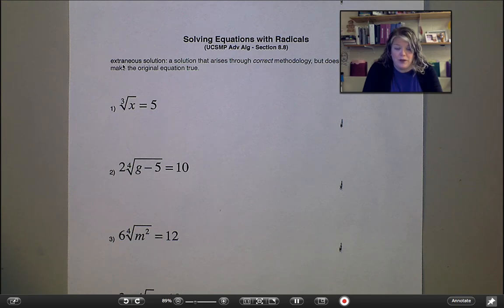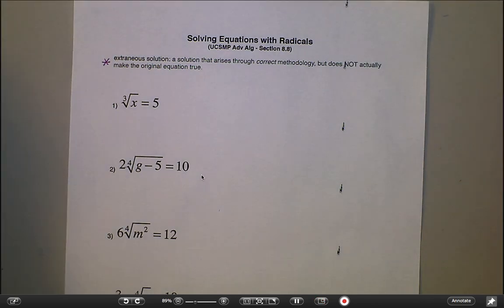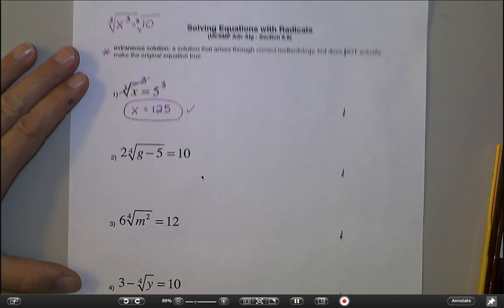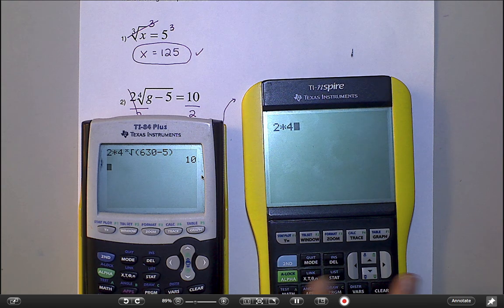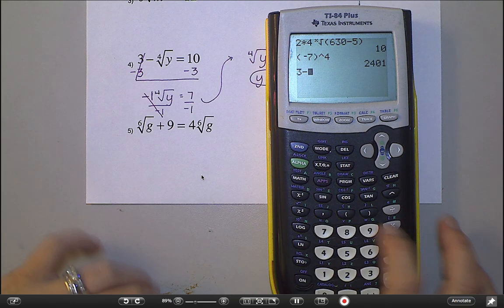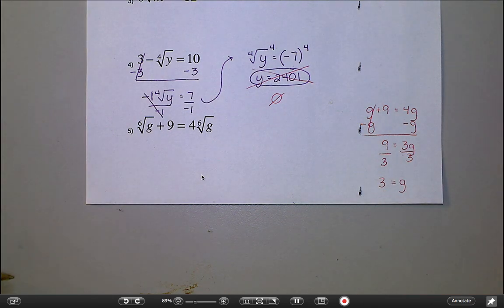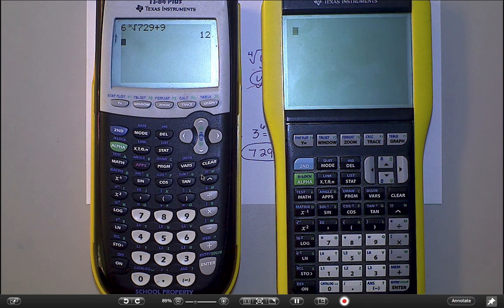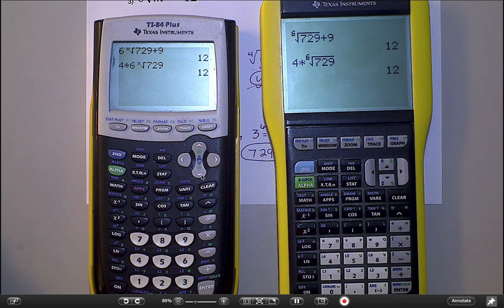Solving with Radicals